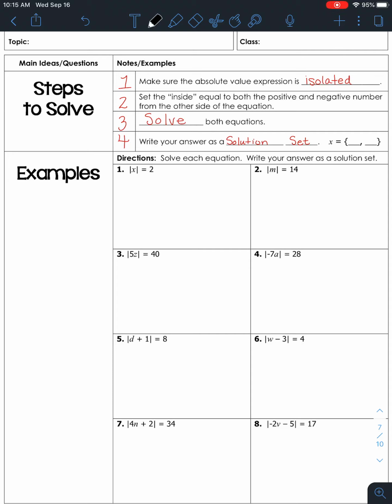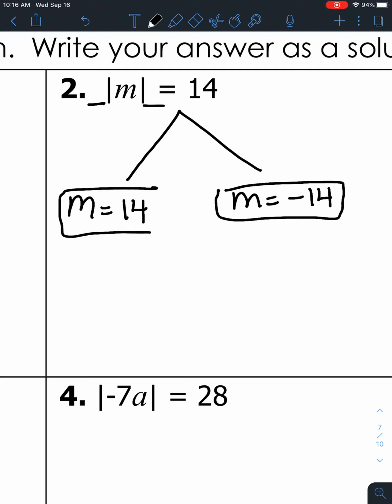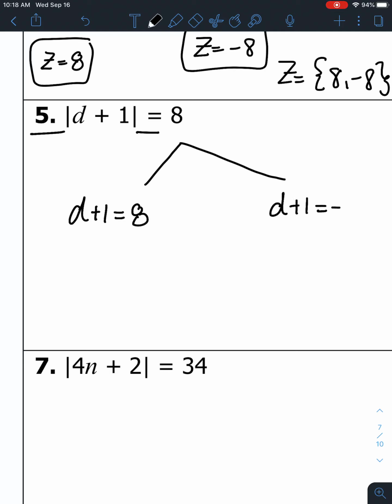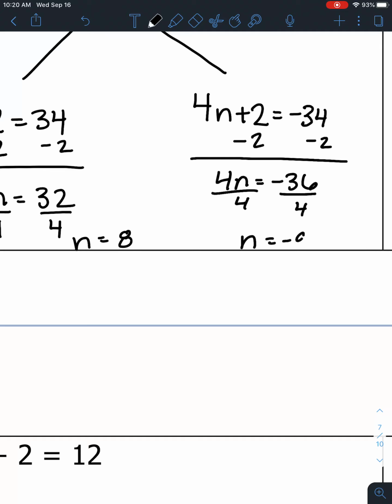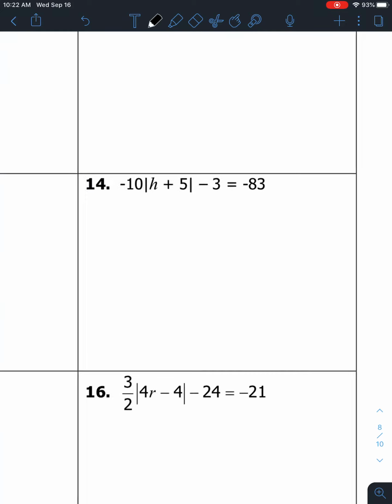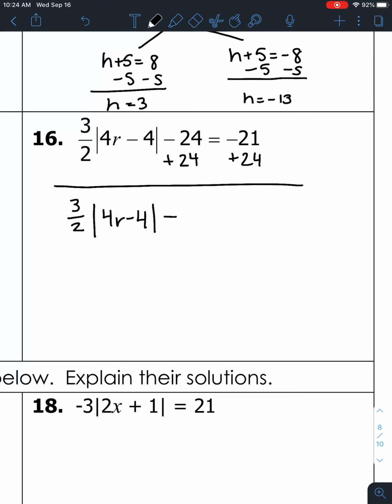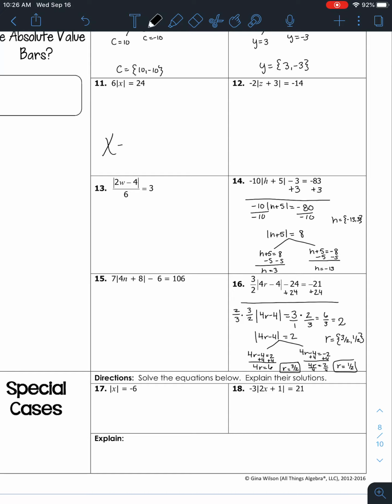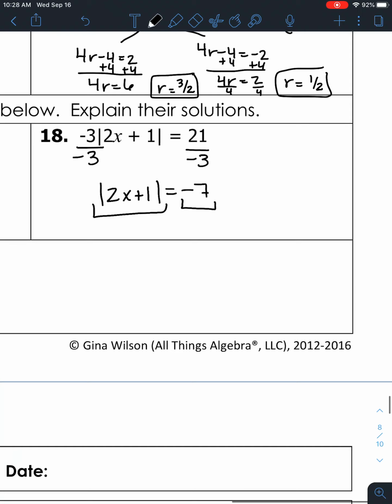Absolute Value Equations